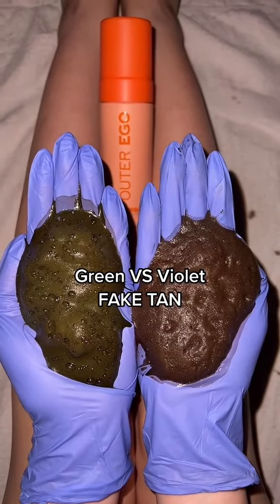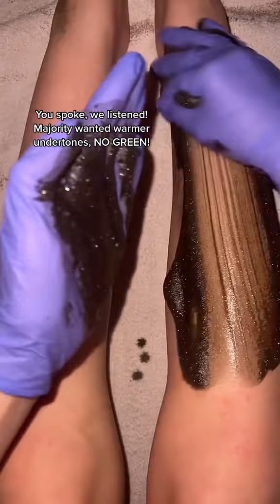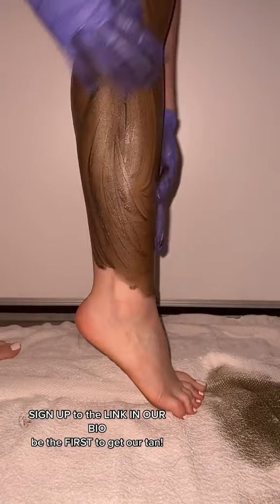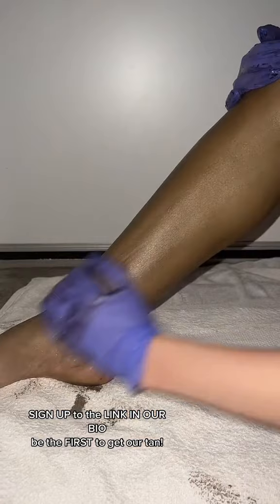We did it 🧡SIGN UP & BE THE FIRST TO TRY OUR TAN coming soon!